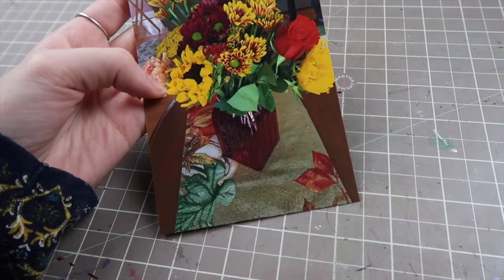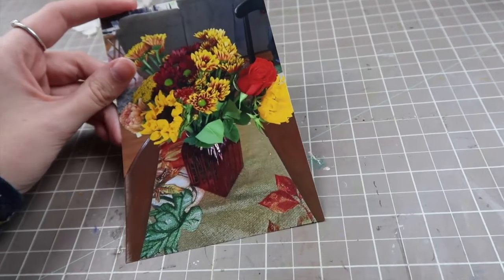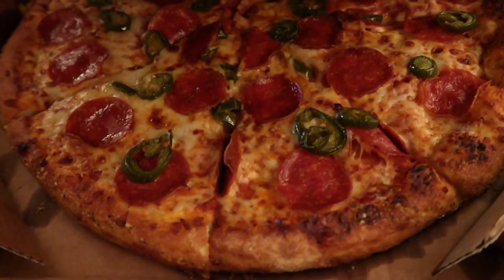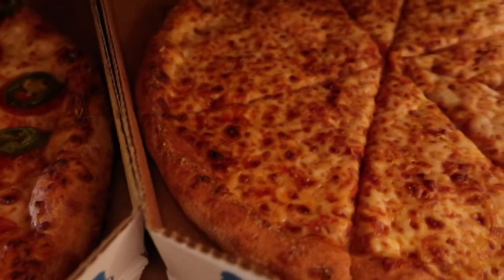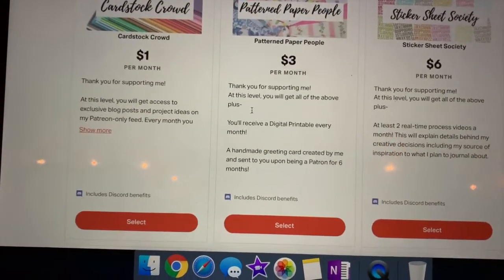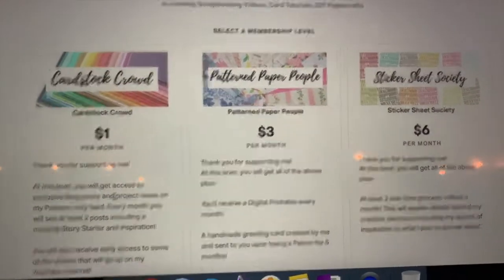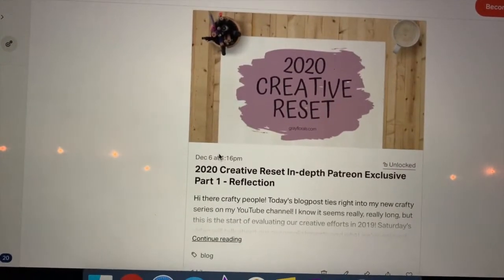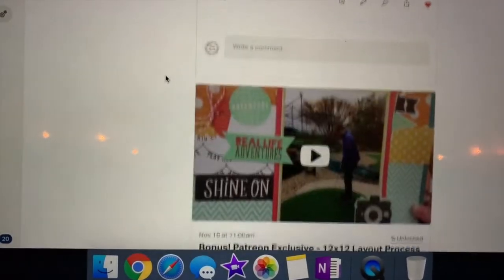Behind the Scenes of Patreon // Vlogmas Day 19!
I hope you enjoyed some more insight about Patreon! You can find more information from my Patreon announcement video

2. Get more videos and printable content on my Patreon!

3. Use my affiliate links!^ Affiliate links are marked with an * for clarification.

// IBOTTA*: fgxqxag

sign ups:
// AMAZON PRIME*
// POSHMARK*: KATELYNCLARY

// LYFT*: KATELYN53194
// UBER*: katelync3607ui

eat:
// UBER EATS*: eats-katelync3607ui
// POSTMATES*: 9ITSC